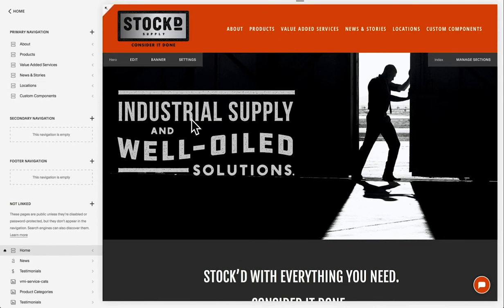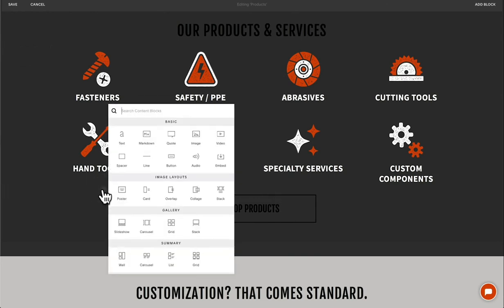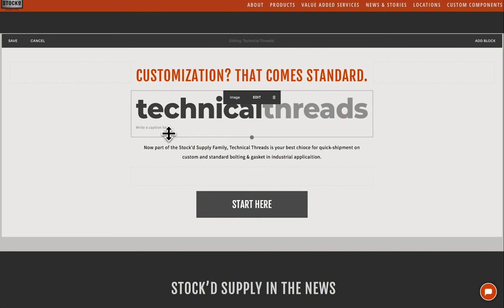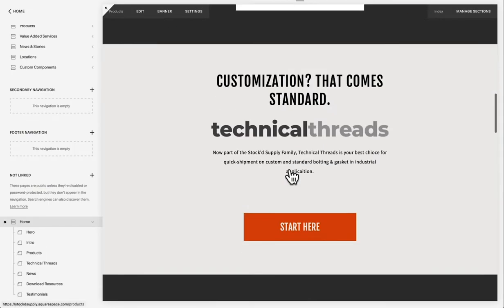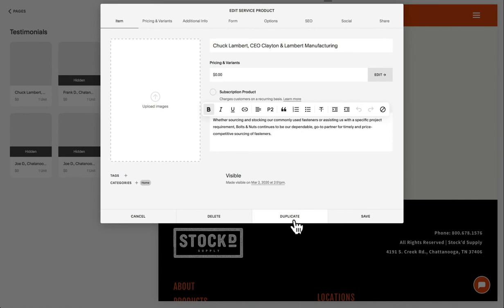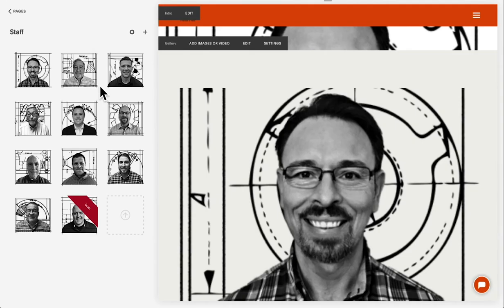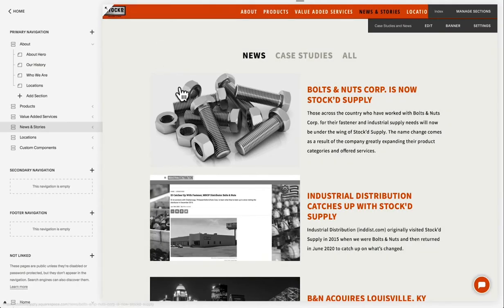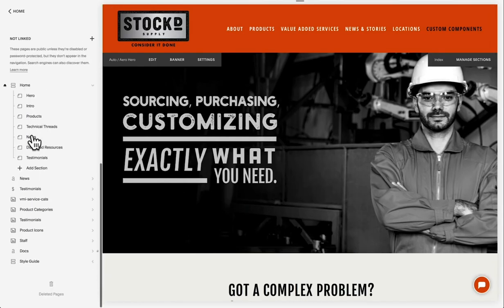Stockd Supply Squarespace Website Editing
0:00 Basics of Editing
2:00 Editing home page sections - text and summary blocks & content, buttons, links, section color customization
8:00 News / blog editing and category filtering
11:00 PDF spec sheet downloads editing (links and files
13:00 Testimonials and using product content type for testimonials
15:00 Editing About, Staff editing - ordering, content, hidden stuff
17:30 Locations - custom code
19:30 Products
21:00 News: Content filtering tool
22:30 Testimonials - Filtering by category
23:00 Hiding page sections, changing order